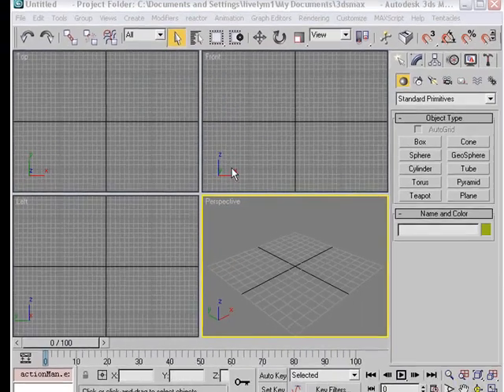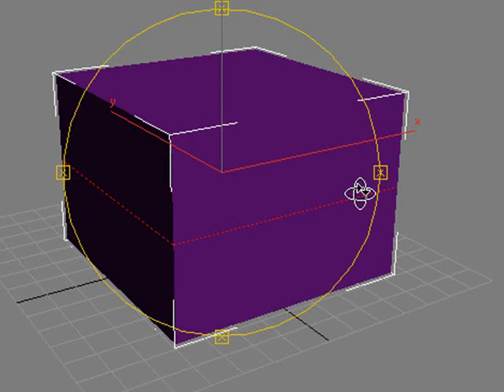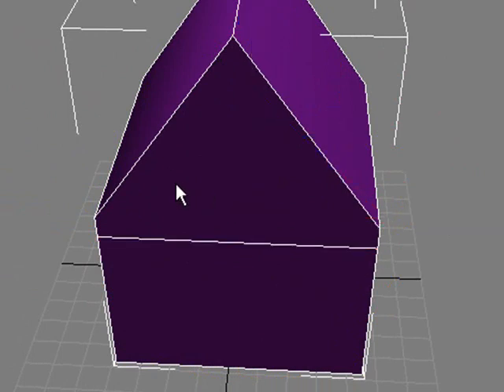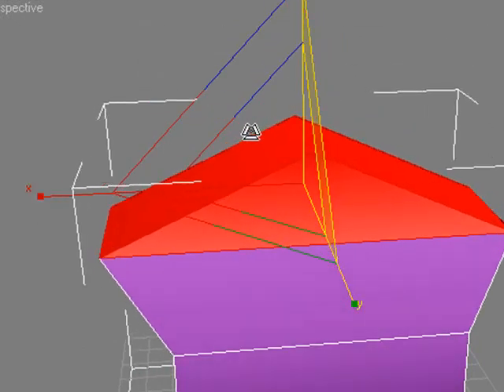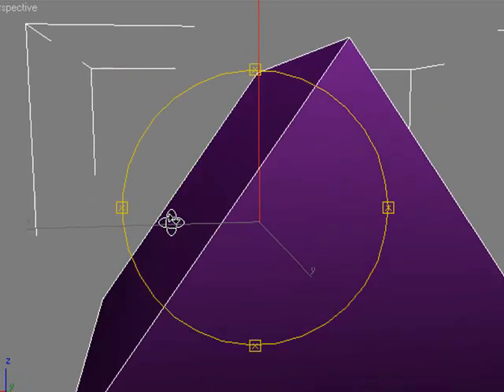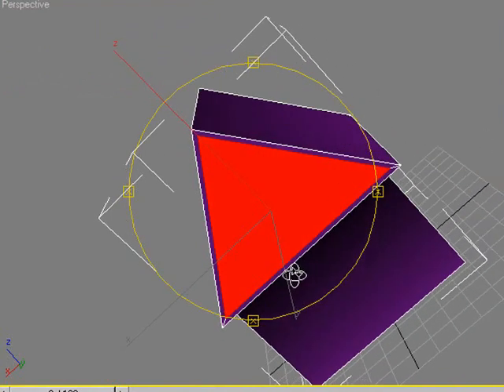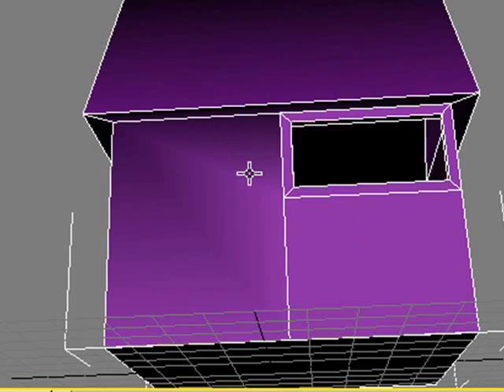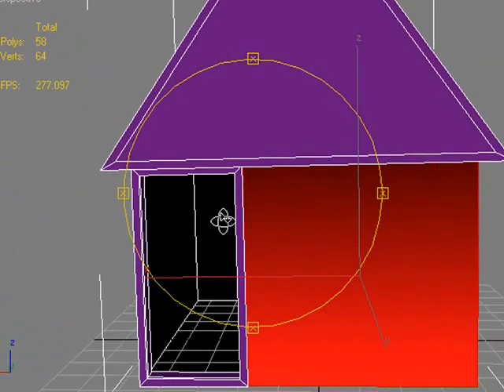(3 of 6) Box Modeling for PV3D - Pt1 3DSMax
This is the Third Part on box modeling (Part 1) and deals with using Poly commands to build a Box House. This tutorial was created by Mike Lively of Northern Kentucky University.